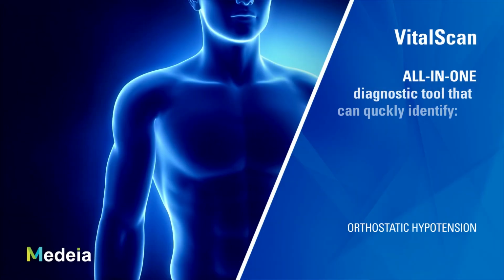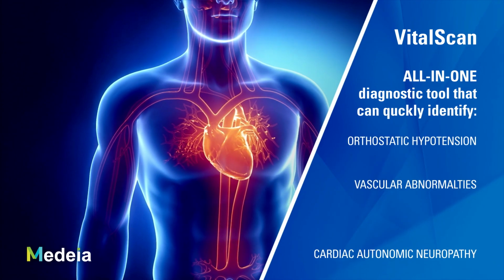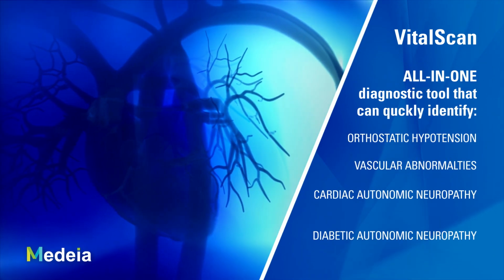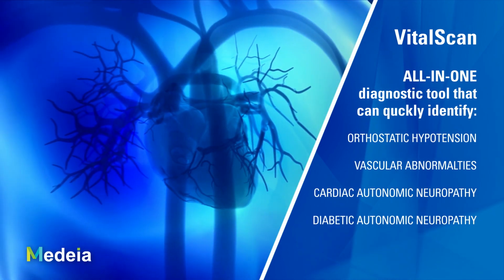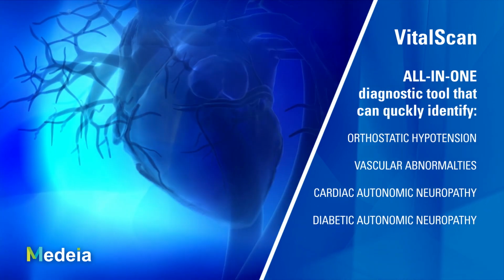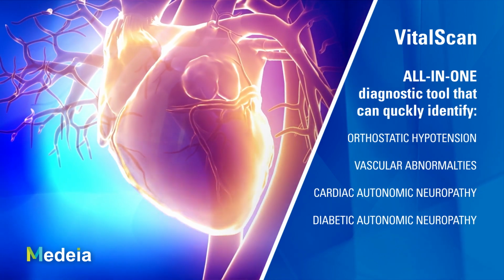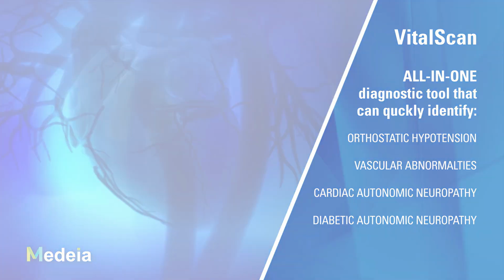VitalScan ANS Promo 2 F